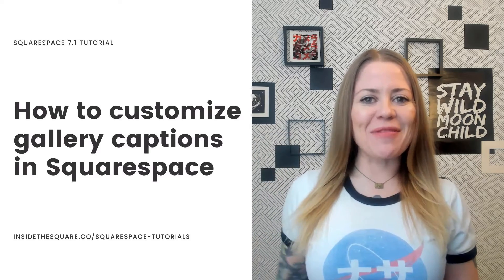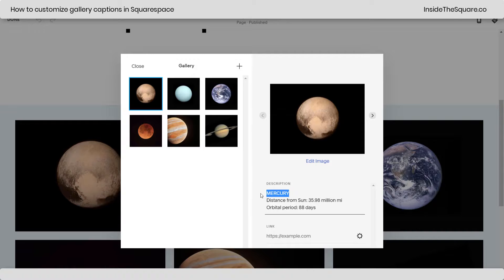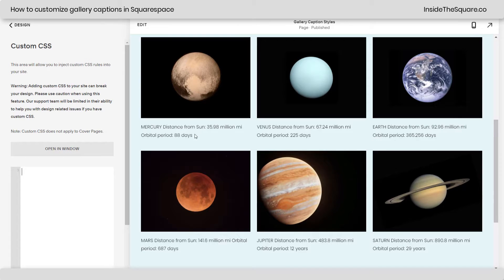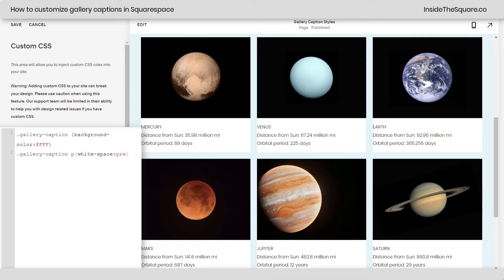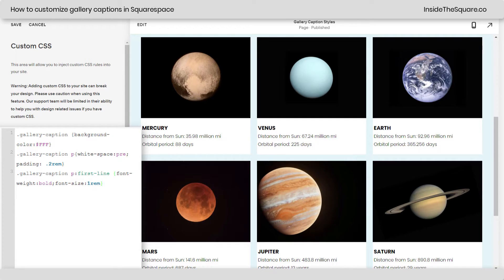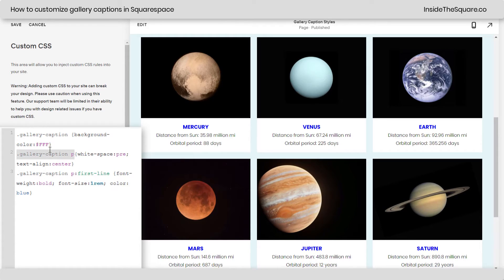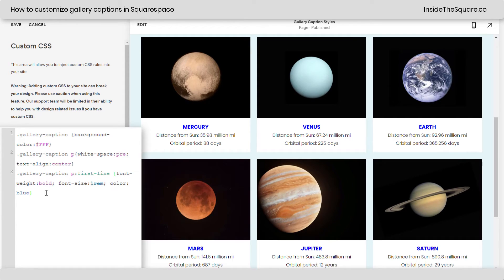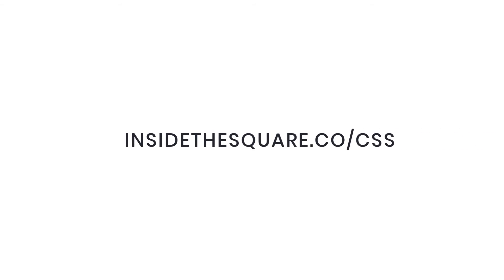How to customize gallery captions in Squarespace 7.1 // Squarespace CSS Tutorial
In this tutorial, you’ll learn how to customize the captions displayed for an image gallery in Squarespace 7.1

What we are going to do is use custom code to give it a solid color background, create multiple lines of text, and then use a little more code to change the text styles and alignment. Before you watch the tutorial and use the code below, here are a few important things to know:

This is specifically for version 7.1 and wont work for older sites built on version 7.
You can isolate an individual gallery section using its block ID. This tutorial has more info on that

You can apply this to a single page using page header code injection or an on page code block. Check out the tutorial on this page to learn how

Here is the code from the tutorial. To install it site wide, navigate to Design and then select Custom CSS at the bottom. Paste this code inside the white box there on the right hand side. If you already have code there, just hit enter to add a new line and paste it there.

This code will add a background color to the gallery caption:
.gallery-caption {background:fff}

This code will create separate lines of text when you use a soft return (shift/enter):
.gallery-caption p {white-space:pre}

This code will center the text:
.gallery-caption p {text-align:center}

This code will change the font style of the first line of text in the description; I would recommend only using this code if you have multiple lines separated by the soft return (shift/enter) .Change up the color, font size, font weight, and any other typography code change you want to make!
.gallery-caption p:first-line {color: blue; font-size: 1rem; font-weight:bold}

You can combine all the codes above into three lines to create the look from the tutorial:
.gallery-caption {background:fff}
.gallery-caption p {white-space:pre; text-align:center}

🤩 Want over 60+ pages of custom codes & pro tips specifically for customizing Squarespace? Download my CSS Cheat Sheet, available now